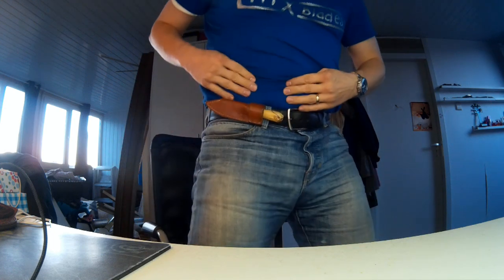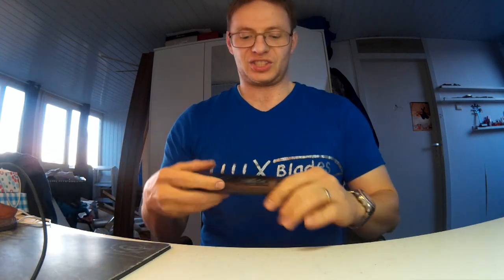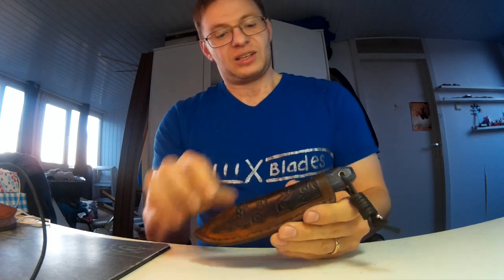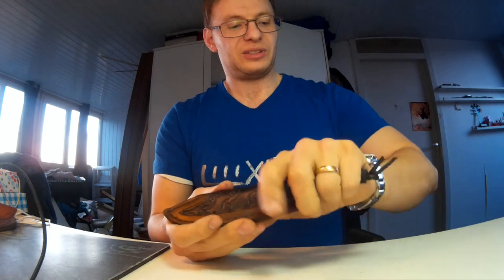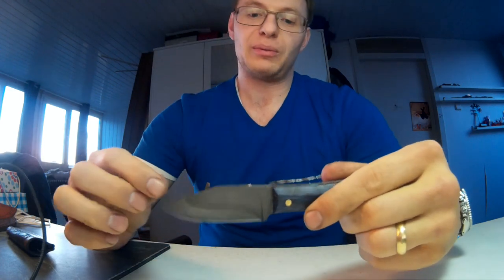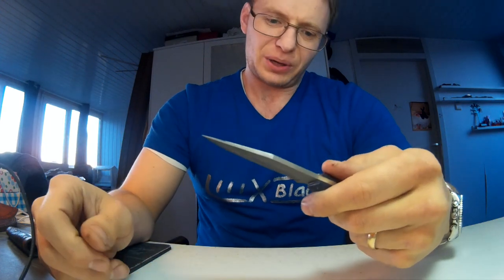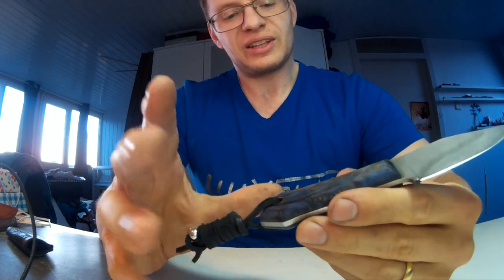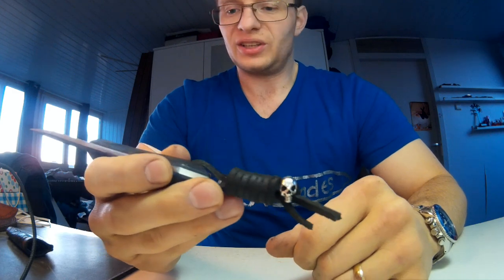Wootz Little Undertaker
Another one of my Little Undertakers. This time in Wootz steel and stabilized Dyed Redwood burl.